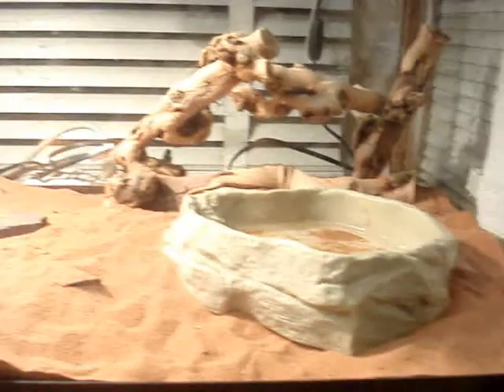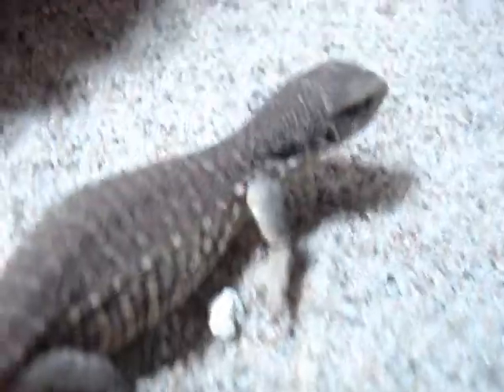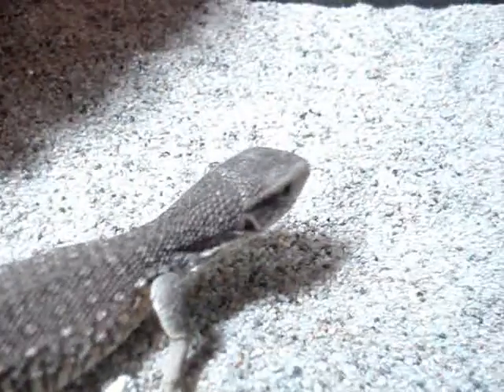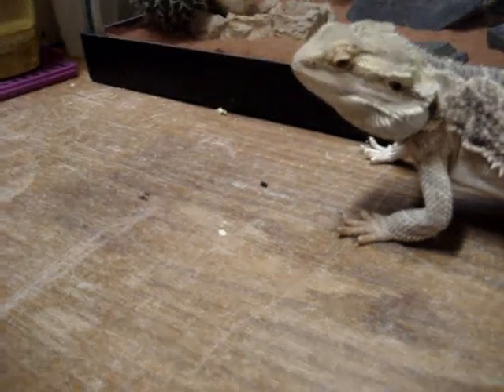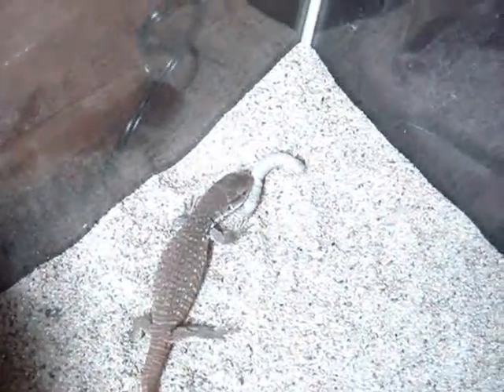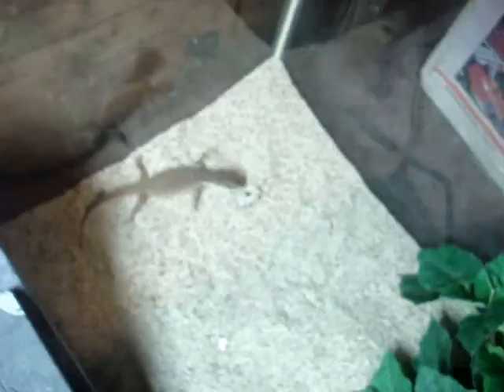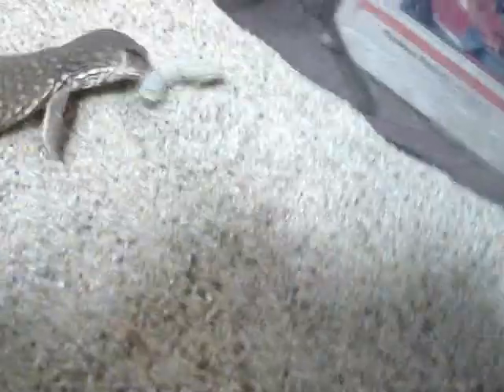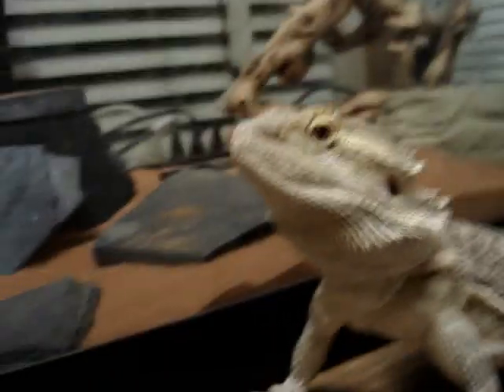bearded dragon and mouse update and new additon